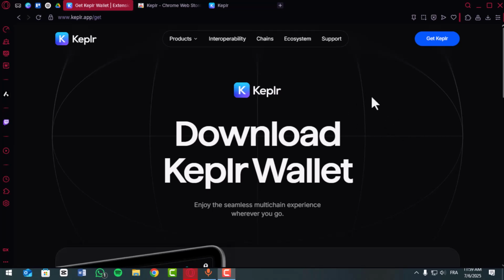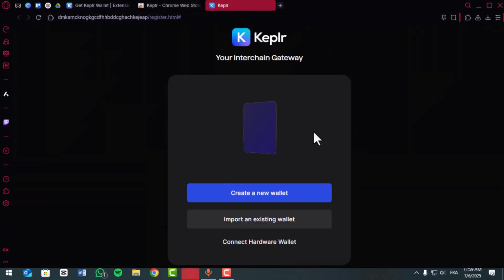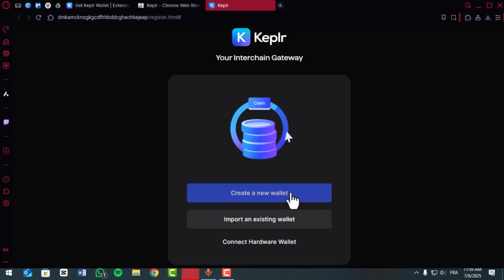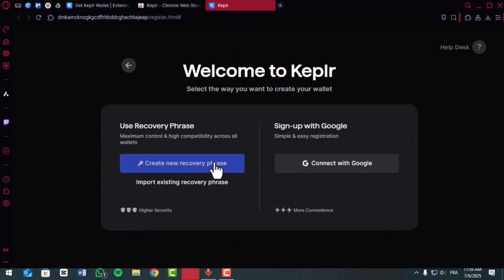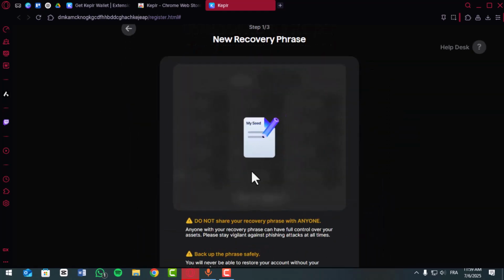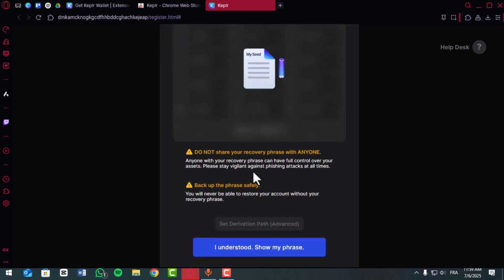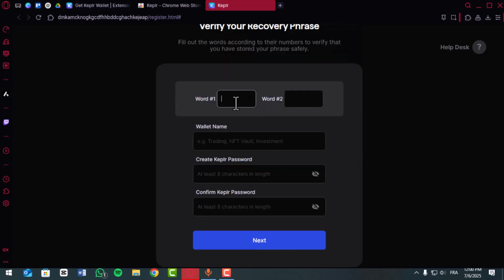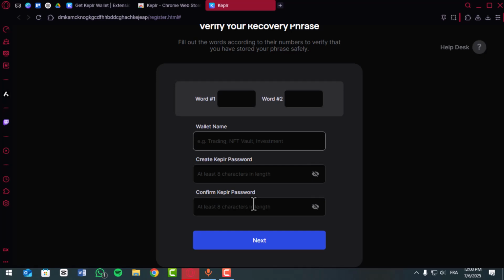NEW! How to Create Wallet on Keplr in 2025!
Ready to dive into the Cosmos ecosystem? In this 2025 tutorial, I’ll show you how to create a wallet on Keplr, step-by-step. Whether you're using the browser extension or mobile app, this guide will help you set up, secure, and access your wallet in minutes.

Perfect for ATOM holders, Cosmos dApp users, and anyone exploring the Interchain world!

🪐 In this video:

How to install Keplr on browser or mobile

Creating and backing up your Keplr wallet

Writing down and securing your seed phrase

Connecting to Cosmos and other supported chains

🚀 Start your journey with Cosmos and Interchain apps today!